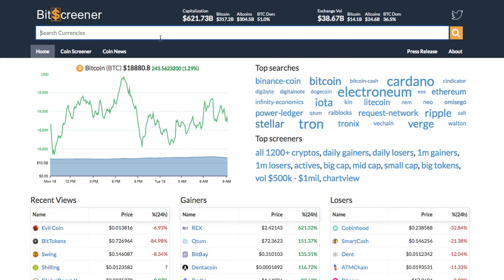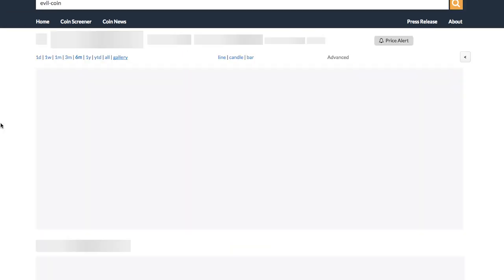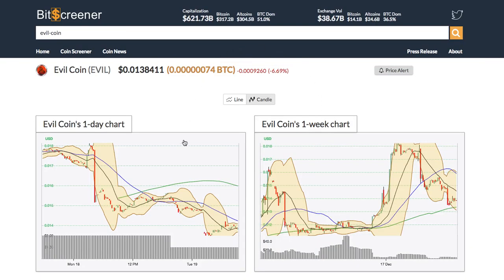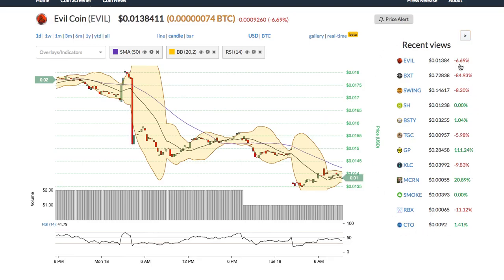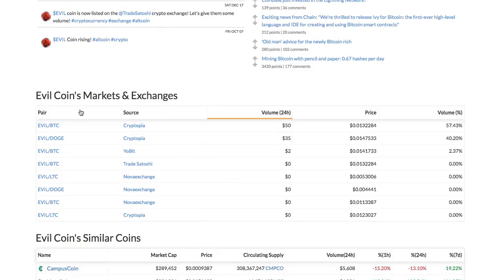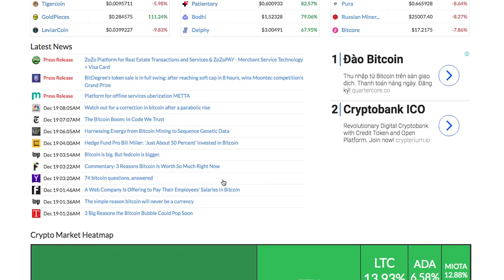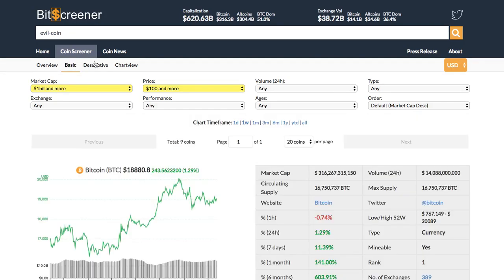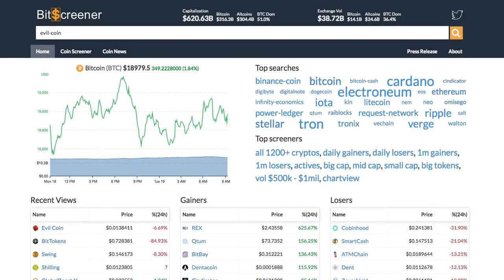Evil Coin (EVIL) Price Alert, Chart & News on BitScreener.com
EvilCoin was designed to embrace, reward and inspire "evil". EVIL is a Pow/PoS digital currency employing the X11 algorithm. The coin enables fast and anonymous transactions across the blockchain.